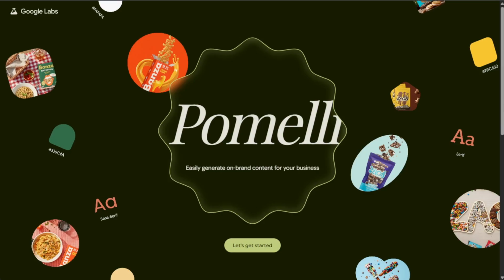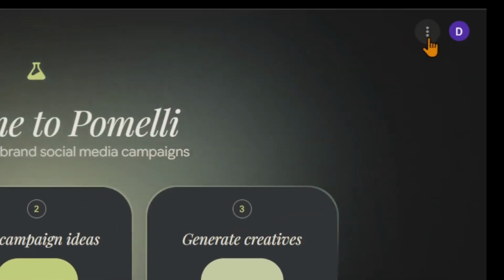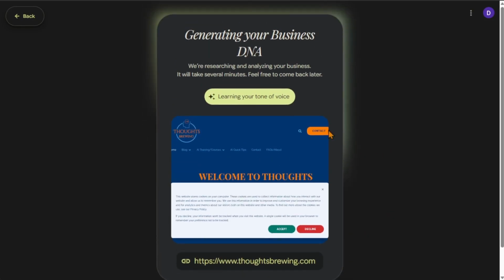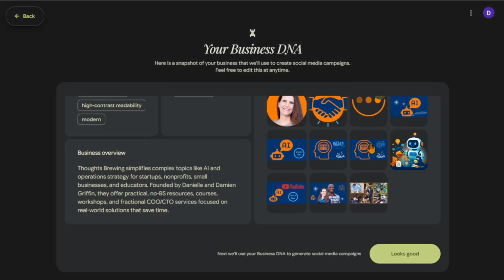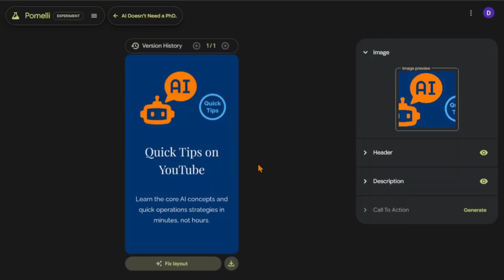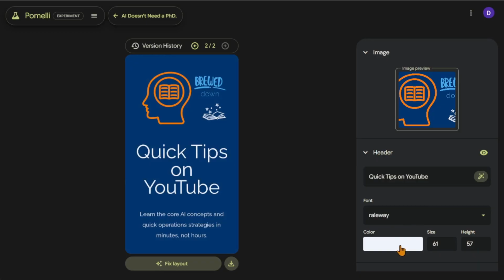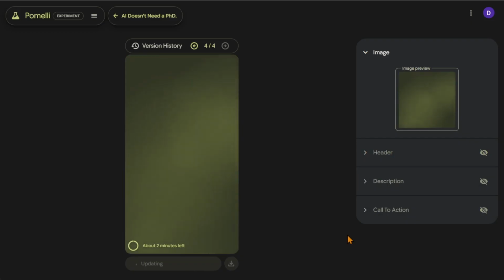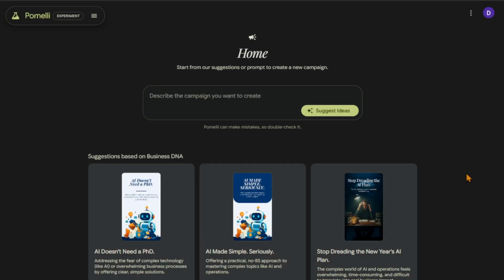Google Pomelli Tutorial: Create Marketing Assets Fast (No Design Team Needed)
Have a small team but need high-quality, on-brand social media assets and ads? Google Labs' Pomelli is the answer.

Pomelli is your "marketing department in a box". It eliminates the need for professional design skills and automates repetitive content creation while maintaining consistency.

The 3 Steps to AI-Powered Campaigns:
1. Generate Business DNA: You input your website URL, and Pomelli analyzes your site's images, fonts, colors, and tone to create a "Business DNA" profile. This profile ensures everything it creates next is on-brand.

2. Get Campaign Ideas: Pomelli suggests campaign ideas tailored to your brand, or you can input your own prompt to steer the direction.

3. Generate and Edit Creatives: The tool generates high-quality, editable marketing assets (social posts, ads, web banners) that match your brand's look. You can edit the text, images, and CTA directly inside the platform before downloading.

This tool is currently available as a free public beta experiment in English in the US, Canada, Australia, and New Zealand. All you need is a website to get started!

Timestamps
0:00 - Introduction: The Small Team Marketing Problem
0:51 - Step 1: Generate Your Business DNA
6:27 - Step 2: Get Campaign Ideas
7:12 - Step 3: Generate and Edit Creatives
11:57 - Important Notes & Beta Status